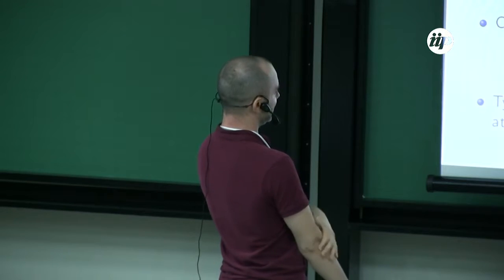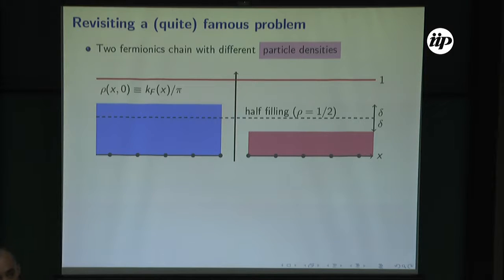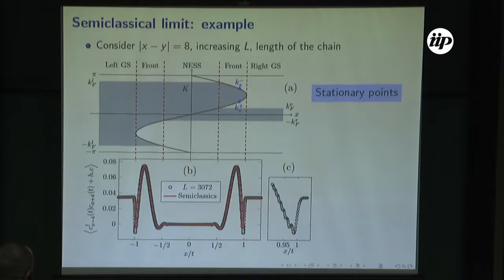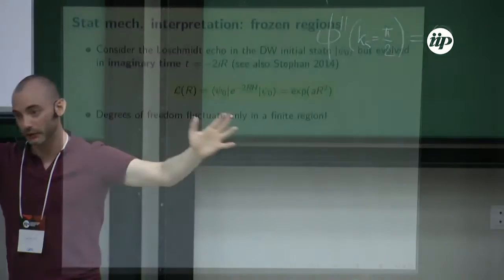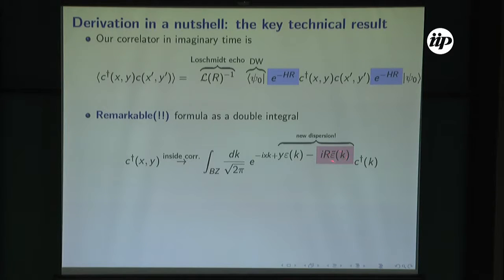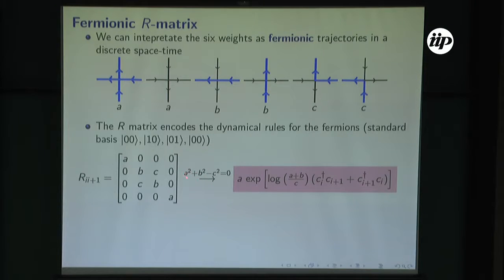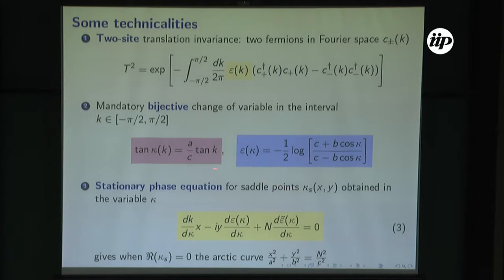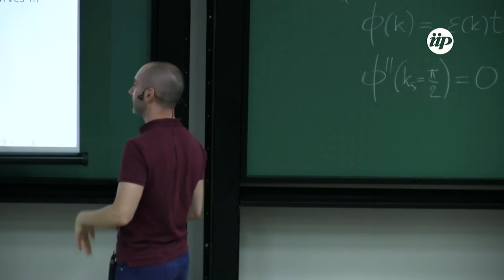Arctic curves in free fermionic systems - Jacopo Viti